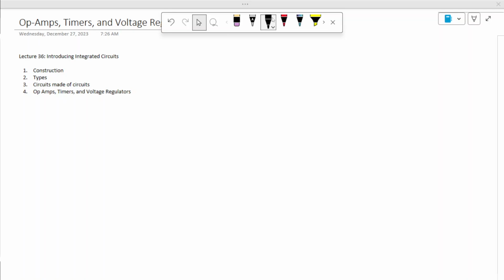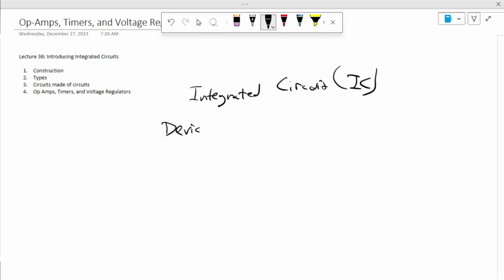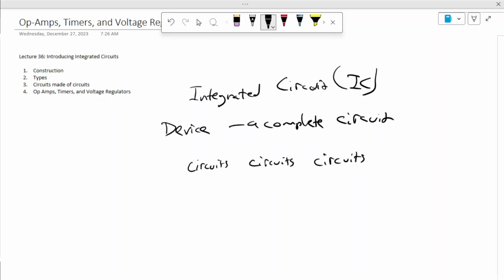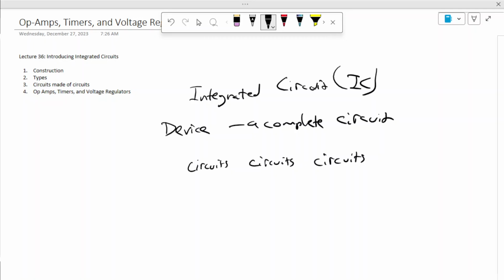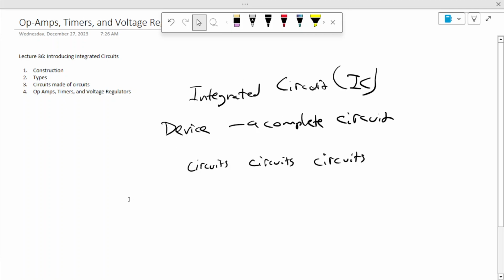Lecture 36 Introduction to Op Amps, Timers, and Voltage Regulators